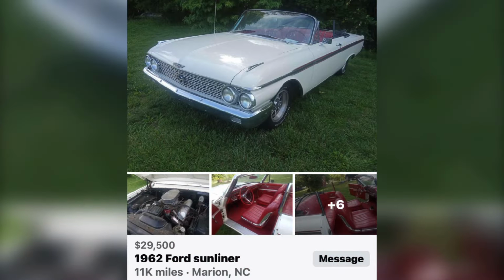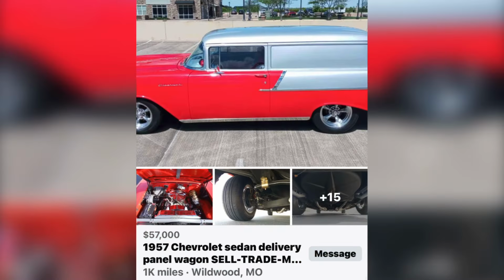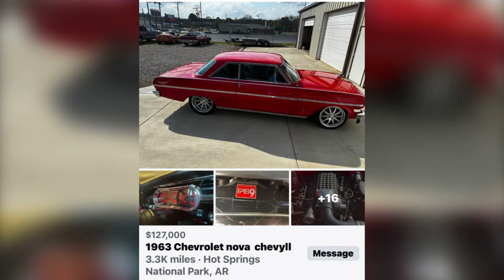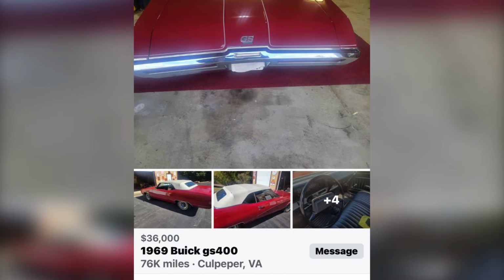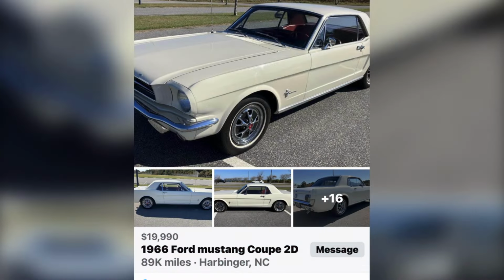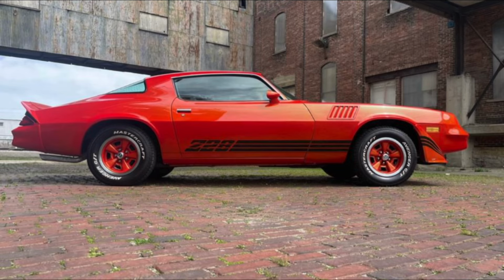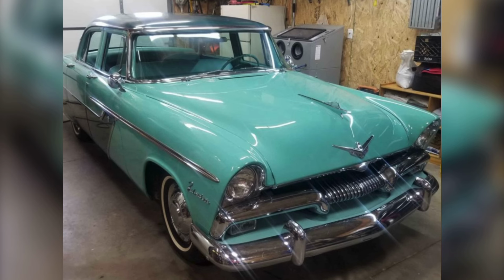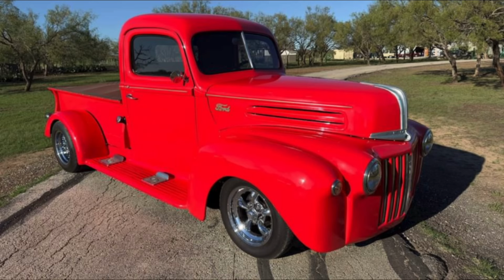Big Sale on Classic Cars!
In this video I have for you 23 real classic cars sale adds from Facebook.
I have included the links to each sale add in this description just below.
So, scroll down and click on one to see the add.
I would love to hear from you in the comments to tell me which car you like.

These are the links to each of the classic cars.